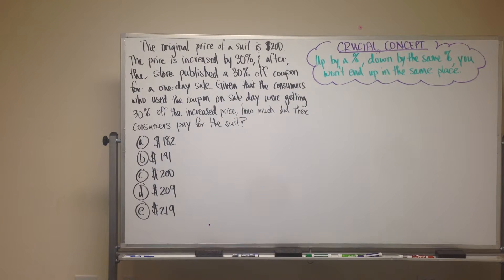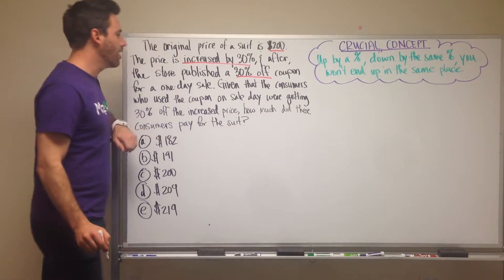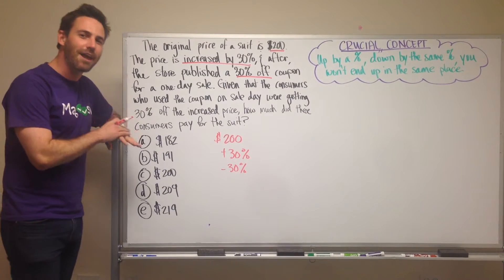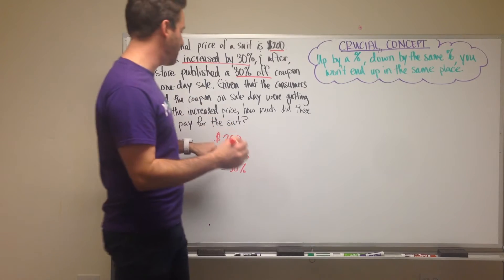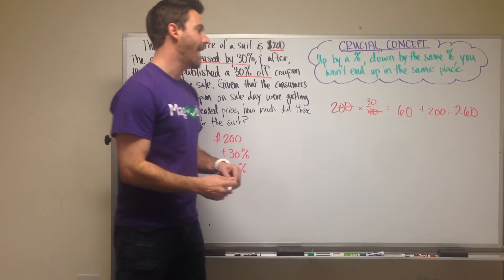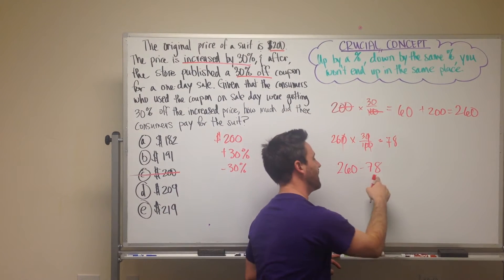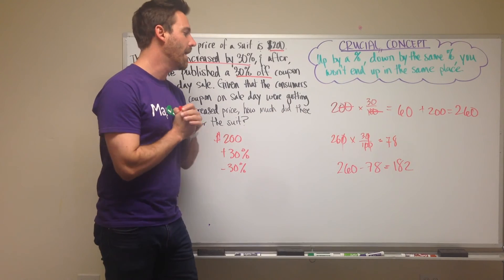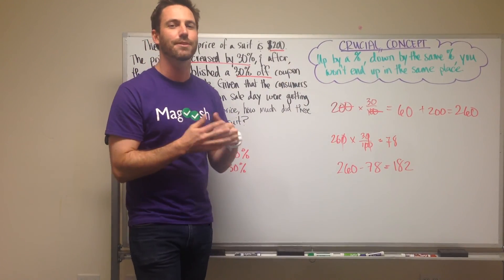GMAT Tuesday: Math Practice - Percent Change Trap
GMAT studiers, beware of this common percent change trap! Keep this crucial concept in mind to help you stay safe on the GMAT: if you go up by a percent and down by the same percent, you won’t end up in the same place!

In the Percent Change Trap Part 2 video, I'll teach you an even faster way to solve this problem (using multipliers)!

00:00 - Kevin introduces the video
00:35 - Going through the passage
01:00 - Common mistake
02:00 - Finding the answer

If you'd like to read more about the percent change trap, take a look at this article

- GMAT Math – What Kind of Math is in the Quantitative Section?